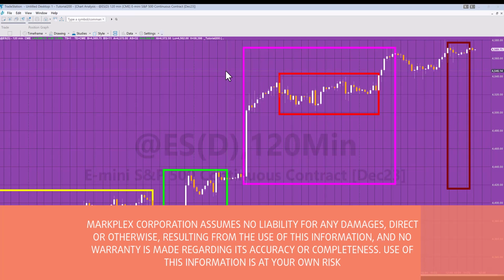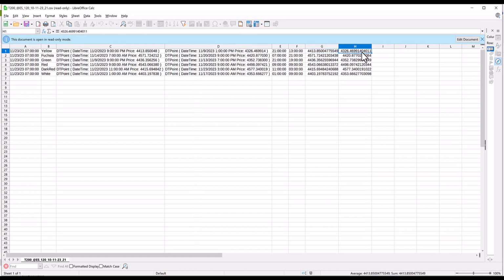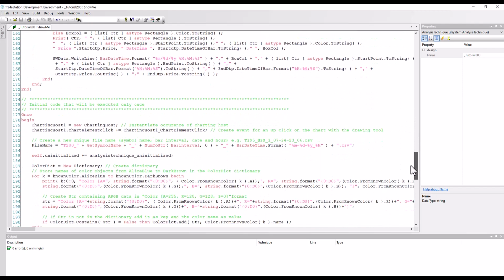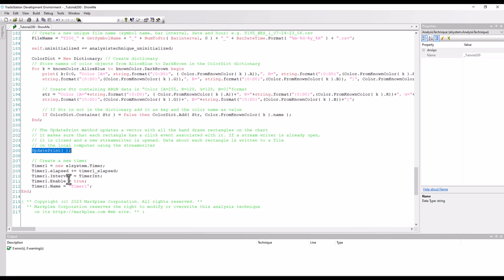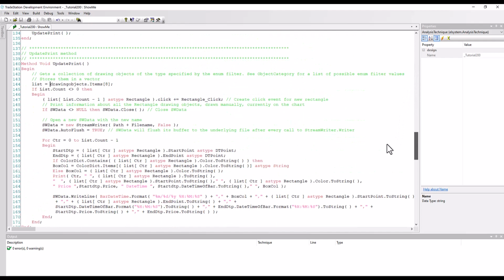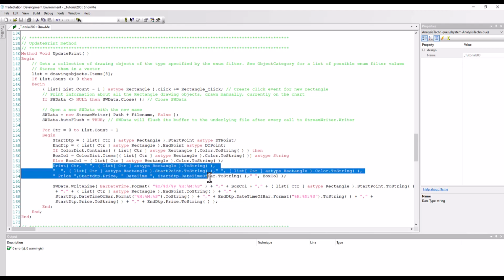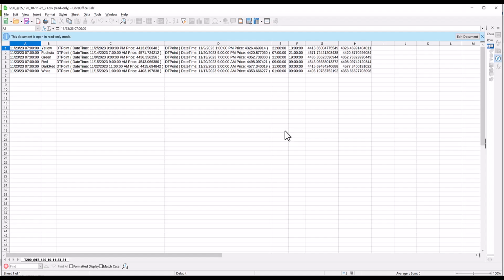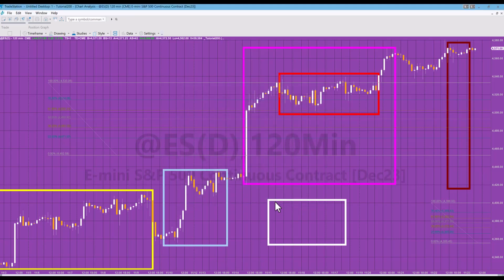Tutorial 200 | Saving drawing object information in CSV files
Tutorial 200 explains how to store details of rectangles drawn on a chart in a CSV file using a StreamWriter. When new rectangles are drawn, the program recognizes the fact and adds them to the CSV file.